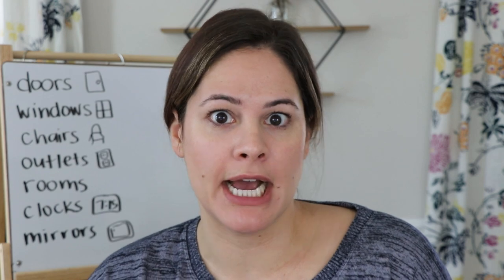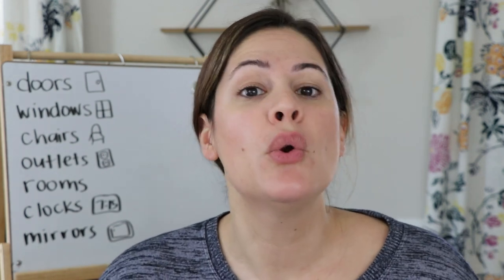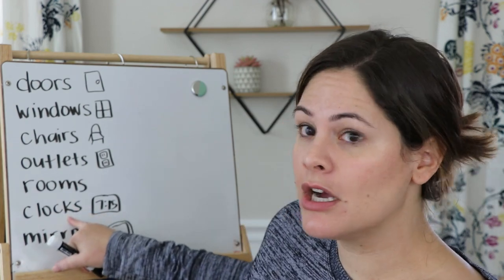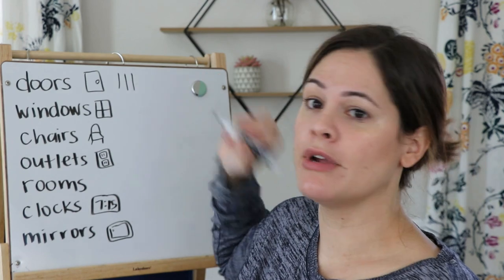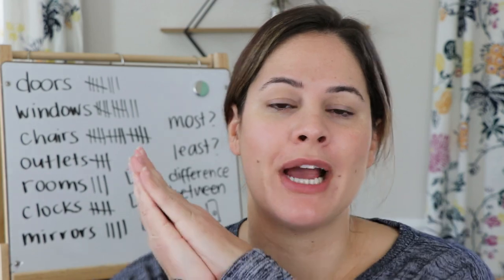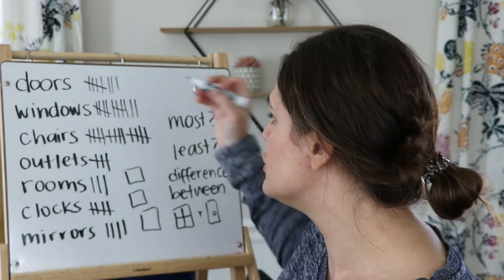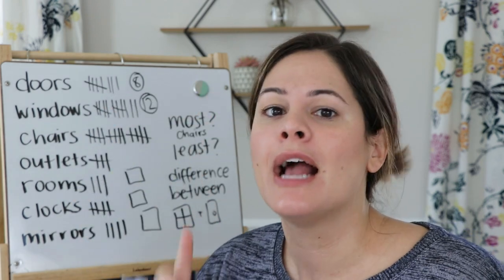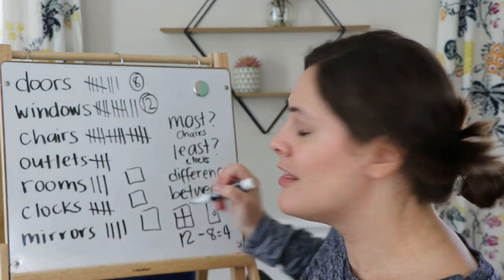Data Collection! | Learn at Home with Mrs. Jones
Looking for distance learning videos for students? Come learn with me as I share reading, writing, and math lessons for kindergarten, first, and second grade!

Today, we practice collecting data around your house!

Susan Jones

TEACHERS & PARENTS:
Every Sunday I upload a video as part of my "Susan's Sunday Spotlight" where I share a quick game, tip, or activity you can use with your students right away!

Happy teaching,
Susan Jones